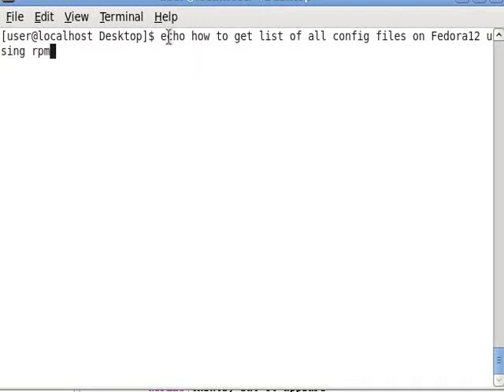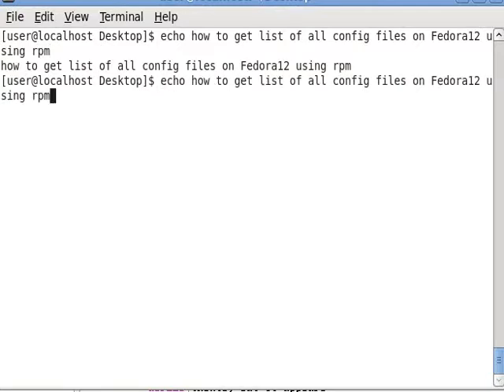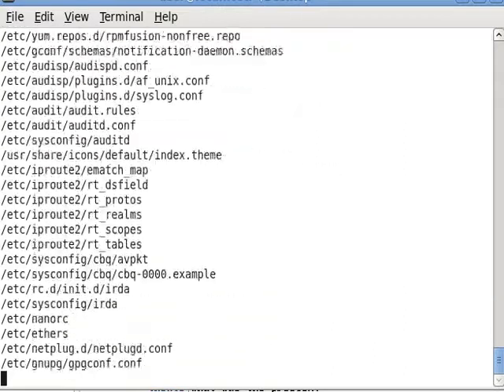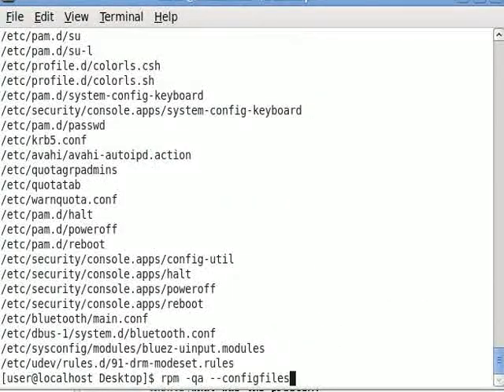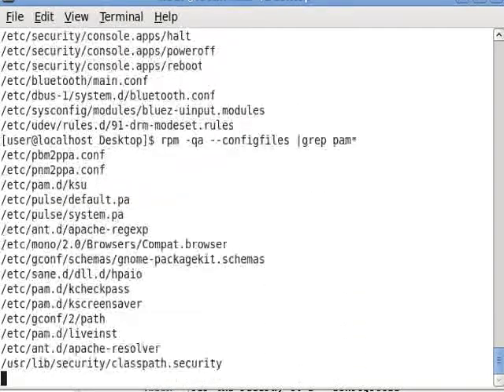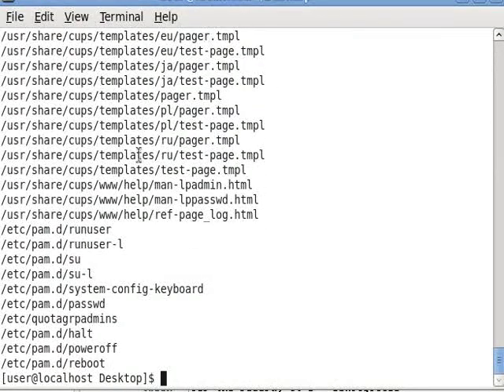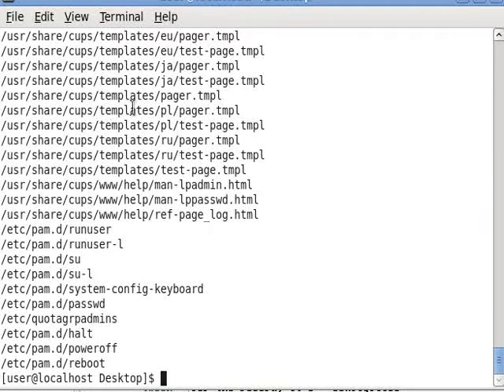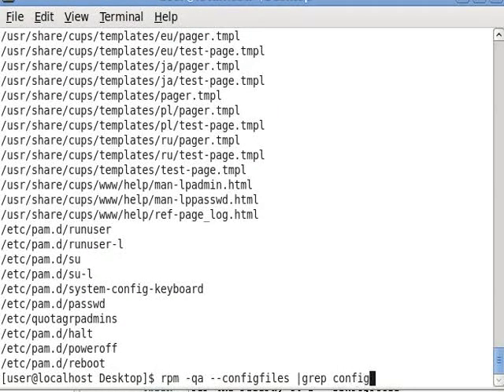how to view all rpm config files on Fedora12.ogv.flv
You can also see all changes use: sudo  rpm -qVa --configfiles